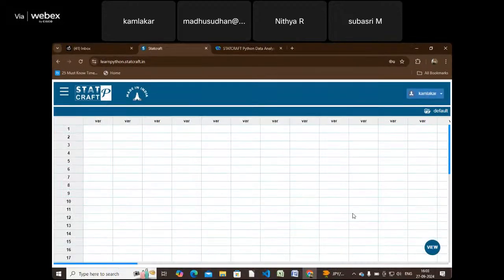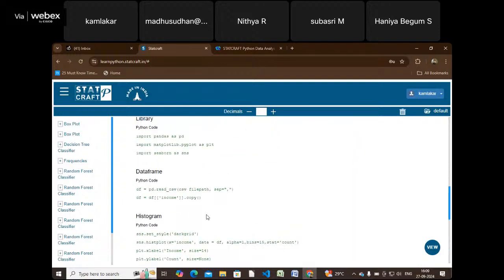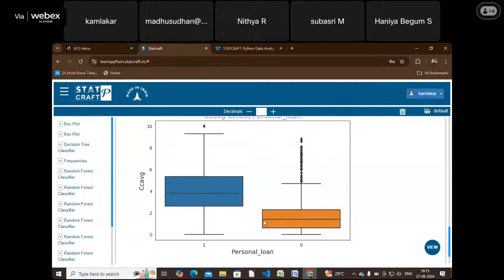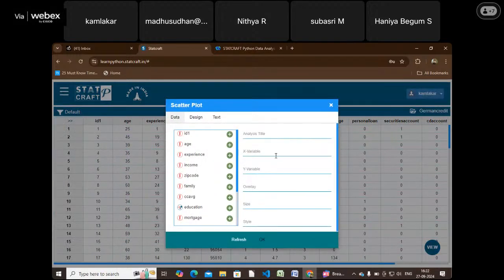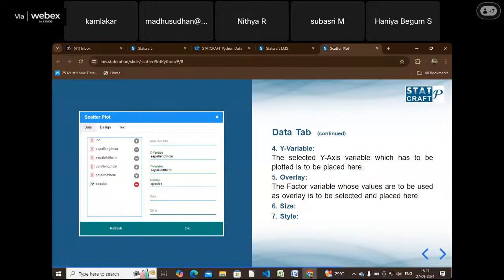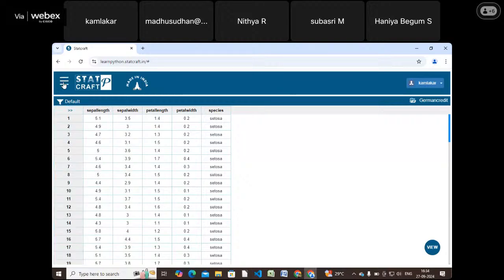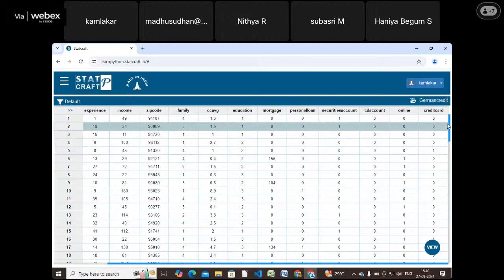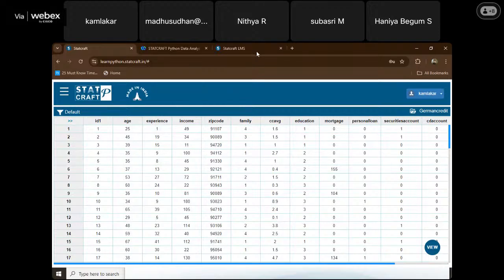STATCRAFT Python Data Analysis Software Evaluation Training - Batch C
STATCRAFT Python Data Analysis Software Evaluation Training - Batch C  ( 27 SEP 2024)

Topic Covered:

1. Data Visualization